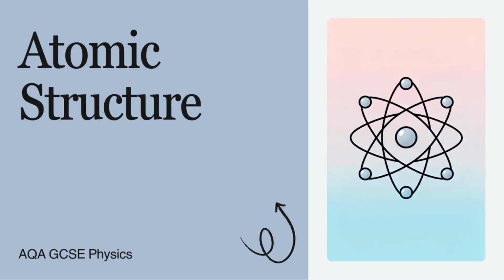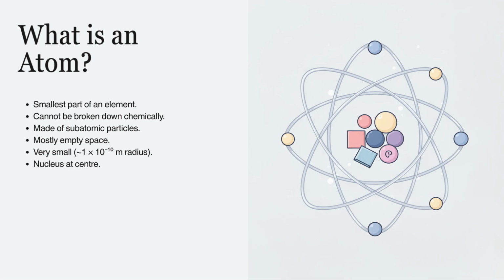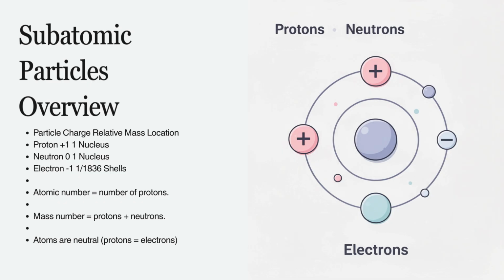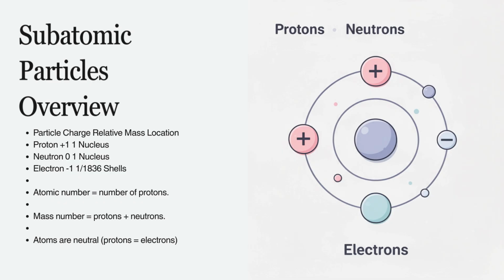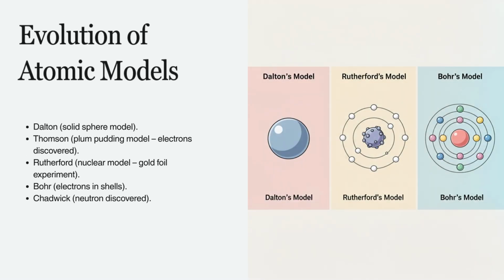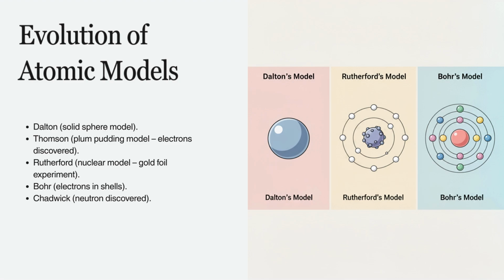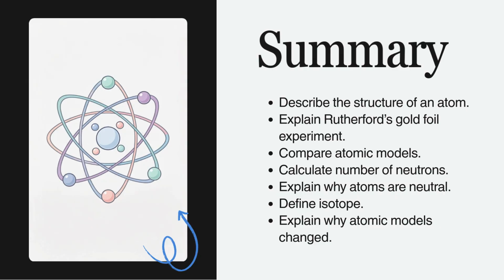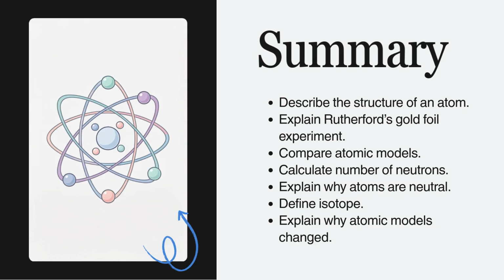Atomic Structure & the Evolution of the Atom | GCSE Physics Explained Simply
Everything you need to know about atomic structure for AQA GCSE Physics — explained clearly and logically. Learn about subatomic particles, atomic and mass numbers, isotopes, and the development of atomic models from Dalton to Chadwick. We also break down Rutherford’s gold foil experiment and common exam questions.